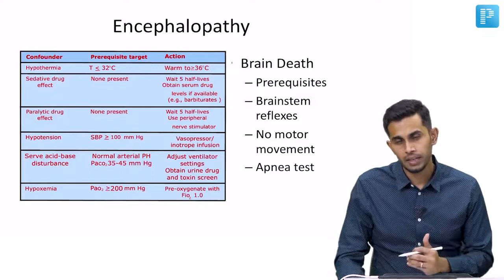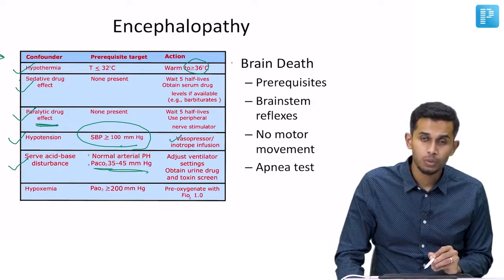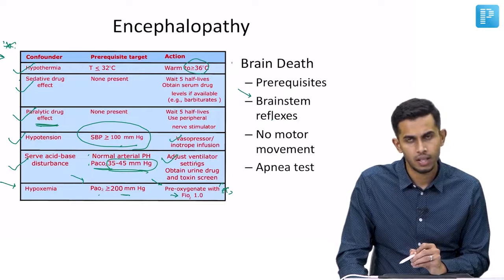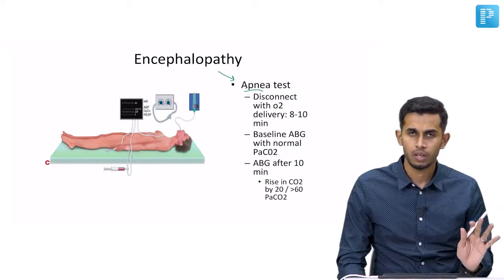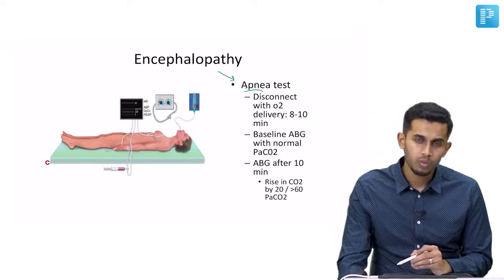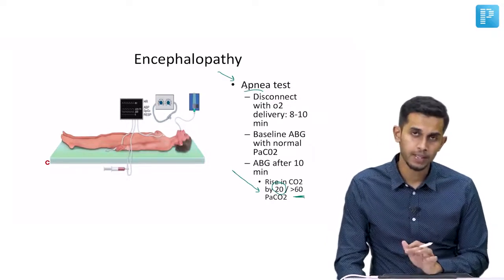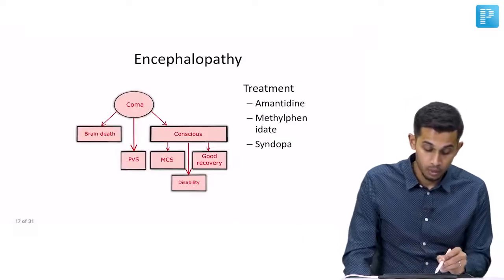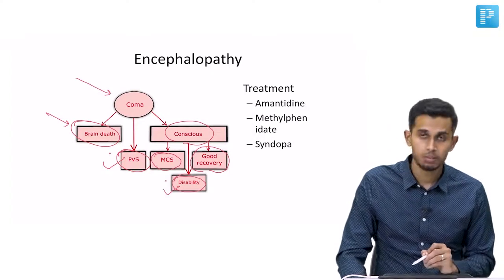Brain Death Dr Safal Shetty Neurology NEET SS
This is a video about Brain death assessment. From MCQ point of view, this is an important topic for most of the entrance examinations.